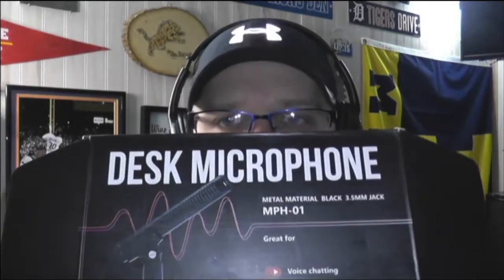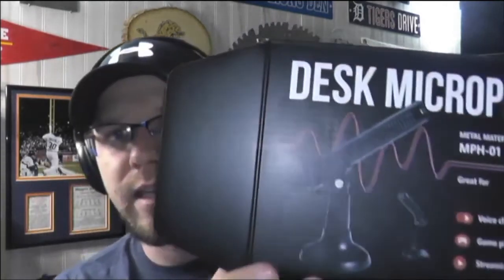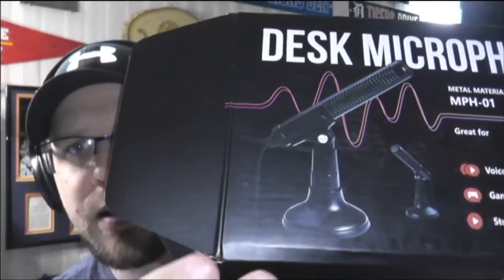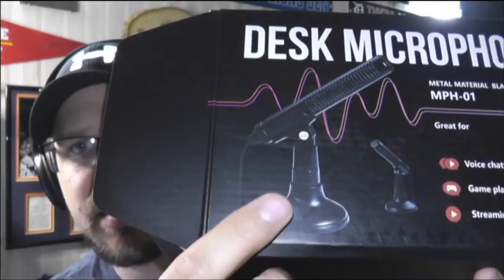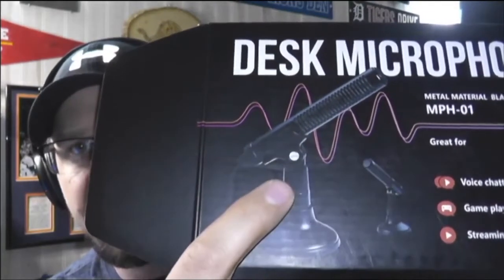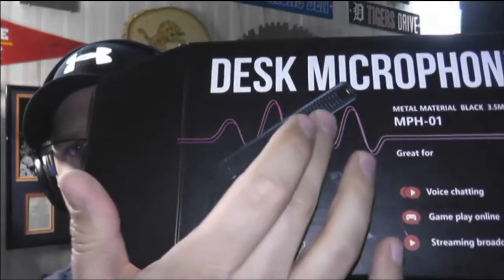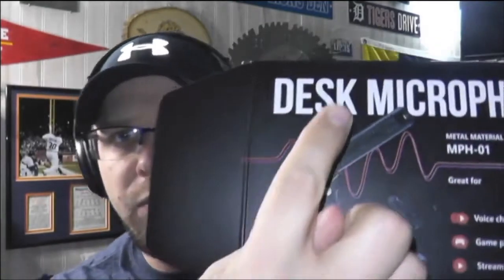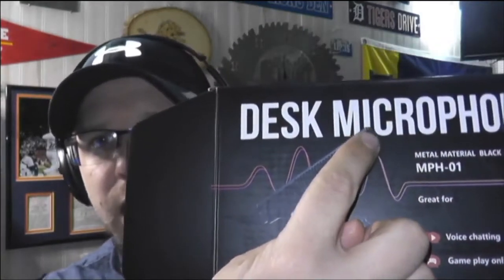Product Review - PoP Voice MPH-01 Desk Microphone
Here is my product review of the PoP Voice Desk Microphone. This is a very nice unit for a very low cost. If you’re into vlogging, podcasting, reviews, singing, video conferencing, this mic will suit your needs. It’s base is heavy enough to keep the mic from tipping over. The finish is great as well; the body of the mic is made of metal, so it has good durability.

Description: Computer Microphone, Desktop Mic for MacBook, Desktop, Laptop, PC, Support Monitor & Install Call, PC Gaming Mic for Recording, Chatting, Zoom Meeting, Streaming, Broadcast, Skype, Remote Teaching

Where to purchase